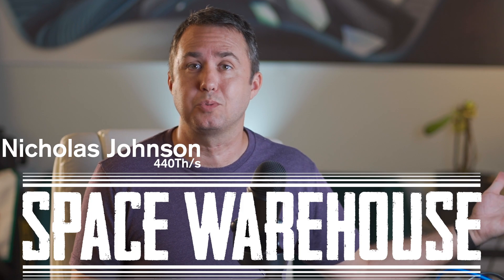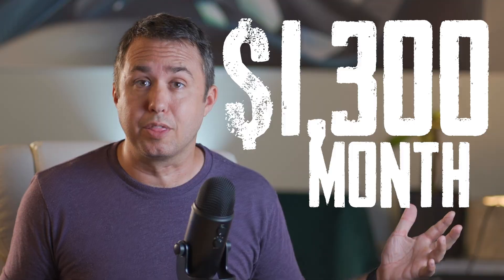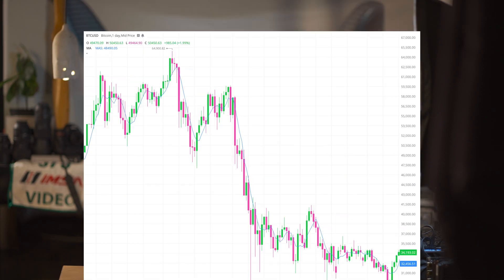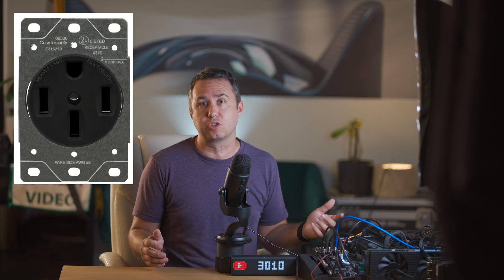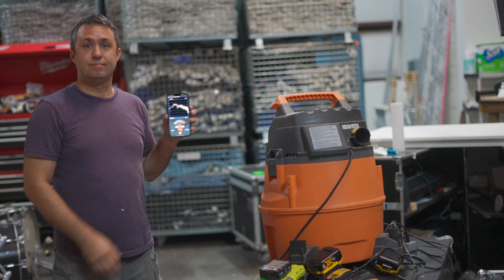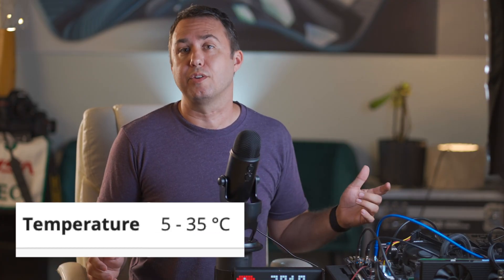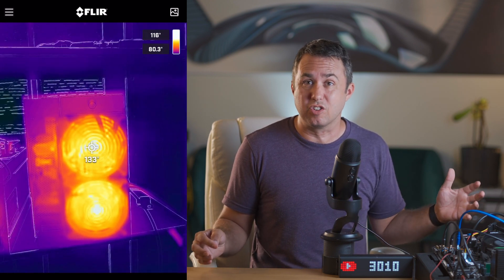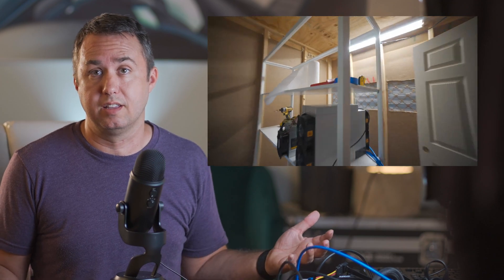The Realities of Running a Bitcoin Miner - The S19J Pro. Noise, Heat, Cost and Profit.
This is the best bitcoin miner in 2021!
How to power an S19J Pro or S19 Pro. How loud is it?

Bitcoin is nearing its all time high again!  And naturally that leads people to looking into setting up their own little money printer and getting into the business of Crypto Mining.

We’ll start with the part you DO want to hear - INCOME!  A single S19J Pro, running 24 hours a day, will provide you with something in the neighborhood of $46 every day.  Thats over thirteen hundred dollars a month!  And all you need to feed it is electricity and fresh air.

The currency you earn will be in Bitcoin, which means that as long as you keep it in your secure wallet, the money you earn all goes up and down with the market, its not about bitcoins price when you mine it, its about Bitcoins price when you SELL it, ALL the money you’ve ever mined will move in value together.

  So if you wait until theres a spike to sell, then its as if you mined every single bit of that money right at the spike!  Of course the same goes for a dip.  You could easily run the numbers on the profit youre going to be making, and soon find yourself making about half that, lets say if you had this idea during the LAST run up in price.

This Bitcoin miner is small so itll fit just about anywhere, although we’ll talk about it in a minute why you probably dont want to put one, really just about anywhere.

So thats great! Easy money.. Now lets go over some of the realities of running one of these things.

First, its great that you can just plug in a metal box with some fans, and it will create a thousand bucks a month, seemingly out of thin air.  Unfortunately, each one of these metal boxes costs over $10,000 to buy. So theres a bit of a financial barrier to entry with the S19J Pro.

Also, you cant just give it the power that comes from the normal outlets in your wall.  In america, at least, thats generally 120 volts, and mostly at 15amps - with the exception of the plug that goes to your stove, your central air unit and your water heater.  But each of those lines will be sized for the things they’re already doing, so adding a bitcoin miner to them will almost certainly pop a breaker or overload the line.

“No matter” you say, “Ill just start going to the laundry mat, and use that drier plug!”  Good idea! and that will work great to power your new S19J Pro.   Now make sure you’ve got at least a 30amp breaker - this thing requires between 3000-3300 continuous watts depending on which model you get.

Now that you’ve got it powered, lets talk about how much noise its is going to make.  I went out to a series of different environments with a decibel meter to get a reading on how loud stuff is in general.
Standing next to a running washing machine 55 decibels. This hair drier puts out sound in the high seventies.  A big wetvac hits about 77dba  Standing at the edge of a highway, in the 70’s - 80’s when cars go by.   Yelling at the top of my lungs at an arms length away, 100 decibels.  And finally, being in a room next to an S19J Pro - 80 decibels.

So its a little louder than a hair drier, a bit quieter than me just screaming constantly for 24 hours in your laundry room.  About the volume of a freeway, coming out of a tiny metal box at all times.
No bother, you say, my laundry room is in the basement and Ill insulate the door so you cant hear it.  Great!
Perfect segway,  lets talk about heat.  This miner would like to run in an environment that is between 5-35 degrees Celsius (thats 41 - to 95 degrees F°).    From its exhaust port, the S19J Pro will be pumping out air that is about 160°!! And its not a weak fan either, there are actually 4 fans, all running above 5000rpm!

Think of the amount of hot air that comes out of a hair drier, thats 1200 to 1500 watts and this machine will be pushing over 3000 watts of power, most of that being converted into heat.

If you were to shut it into a laundry room and close the door, it will heat that room up to above 95 degrees in a matter of minutes and just turn itself off.   Which is why so many of us work so hard on our ventilation systems.   For my mine, I installed an industrial fan in one of the exit doors to my warehouse, strong enough to suck out the entire volume of the room every 6 seconds, and on the opposite wall I have 12 square feet of filtered openings to replace that air, constantly.

Which goes back to the noise, when you open up a 12 square foot hole in the wall, its loud again :)

The final hurdle to jump is internet - your mine will need 24 hour connectivity.  It doesnt use very much bandwidth at all, and setting it up is VERY simple